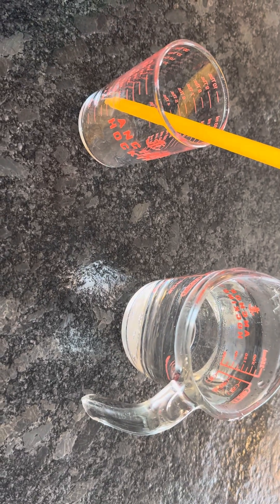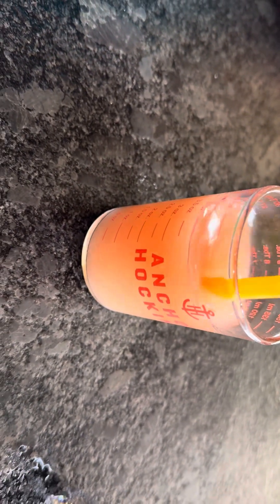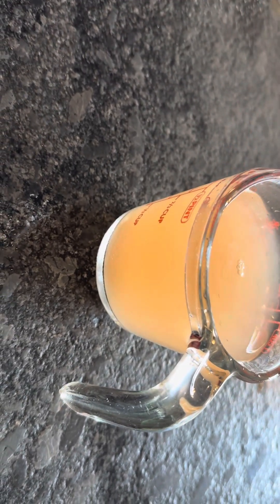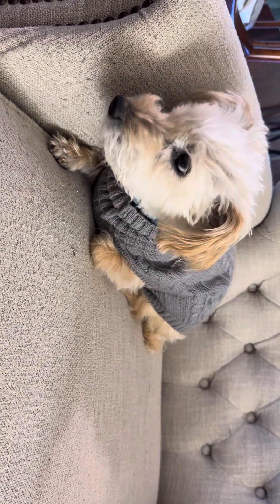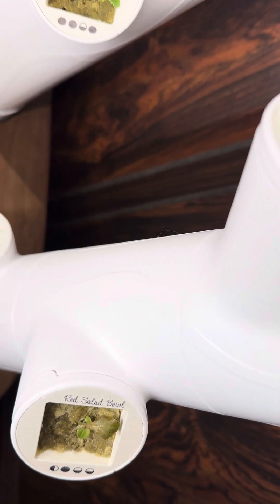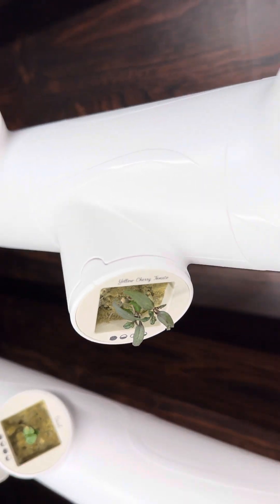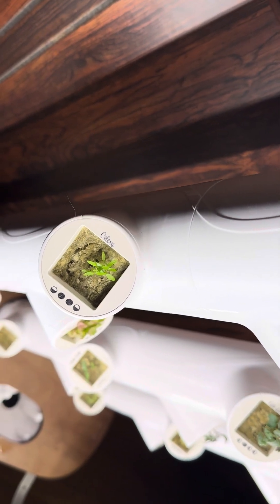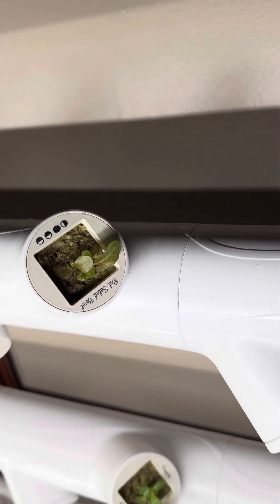Growing Hydroponically - feeding the seedlings in our Gardyn indoor hydroponic system.